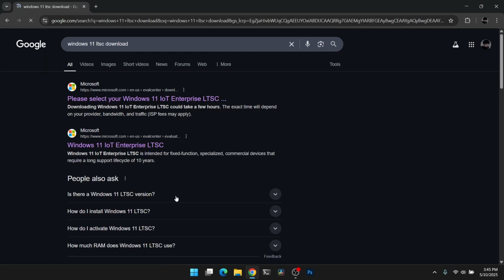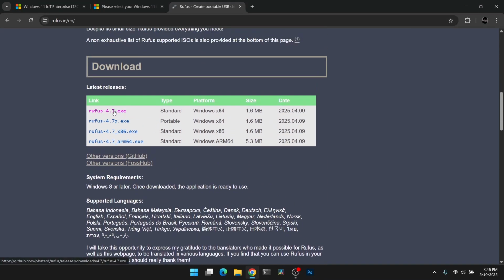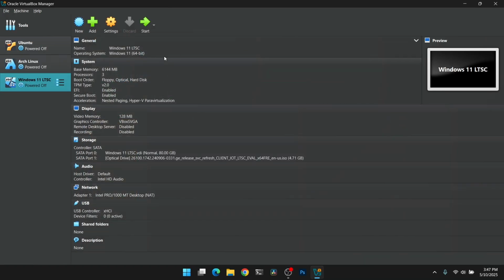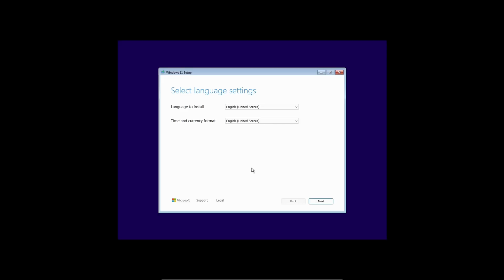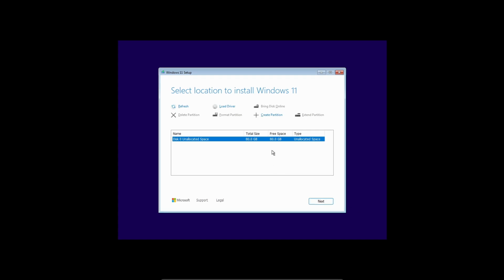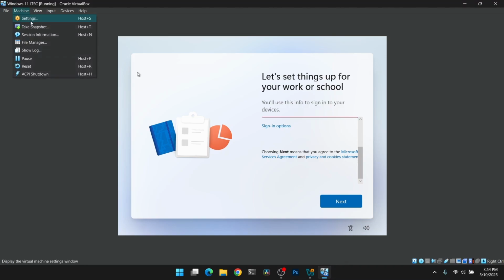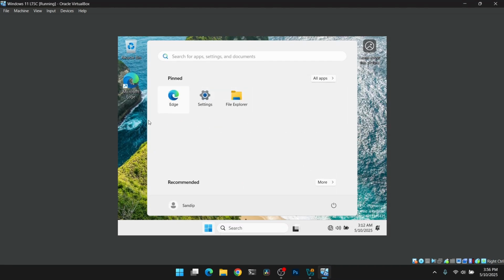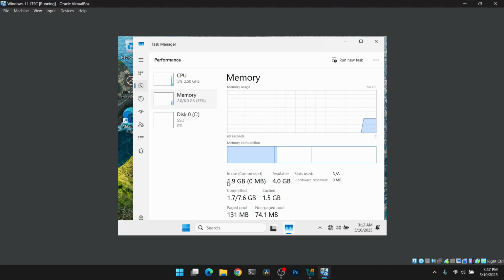How to download and install windows 11 ltsc on virtualbox